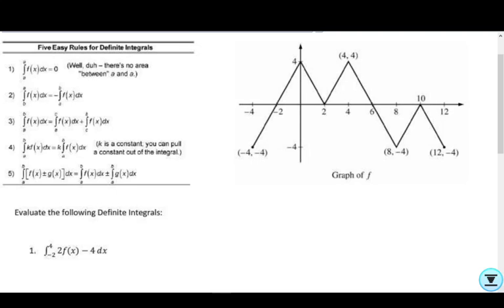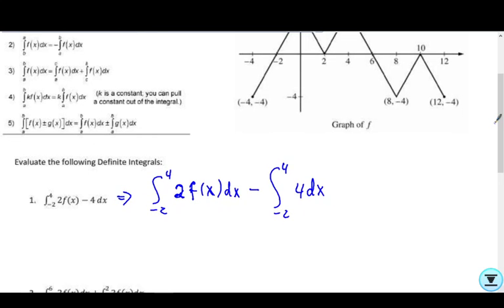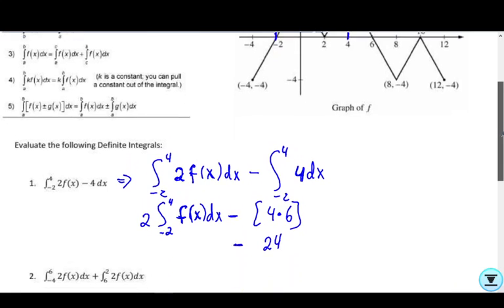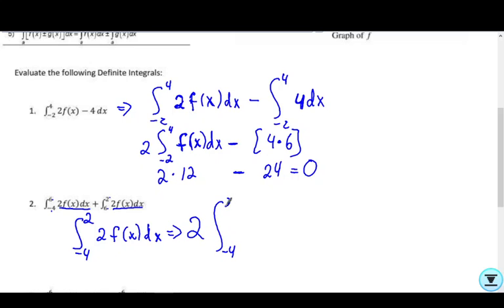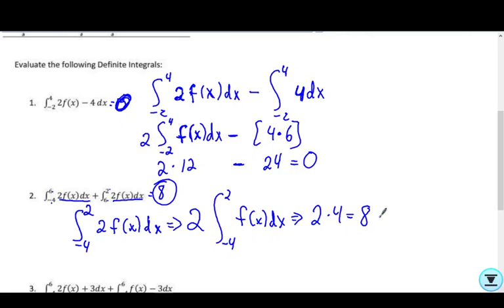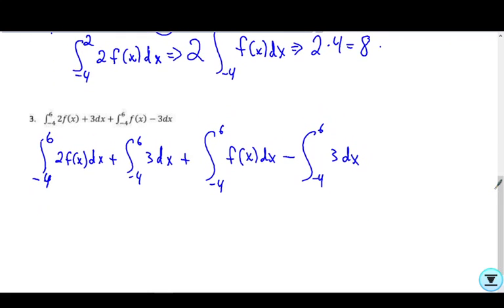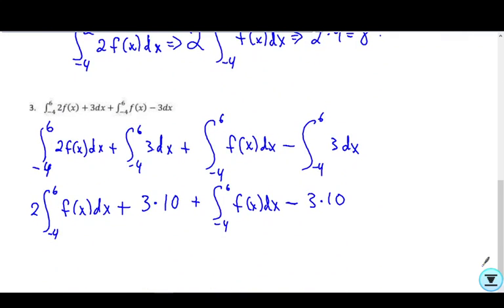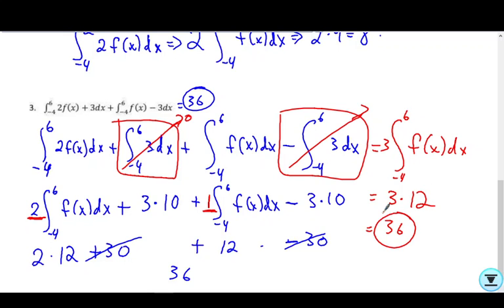Practice Definite Integrals as Area Day 2